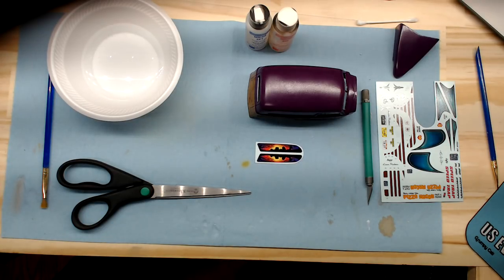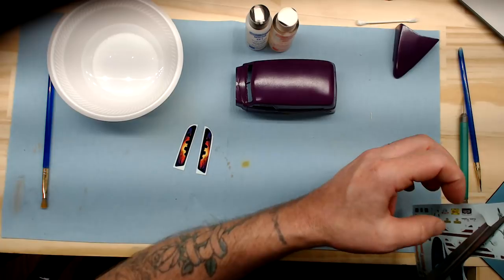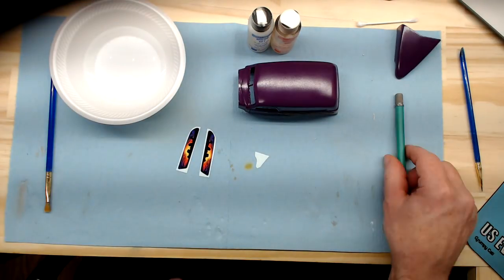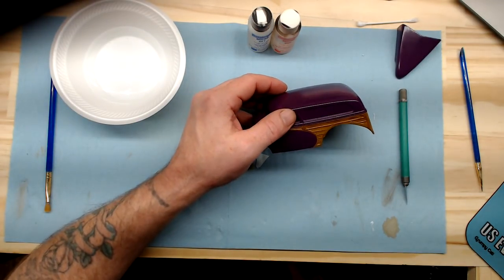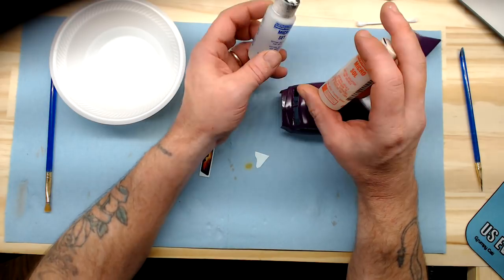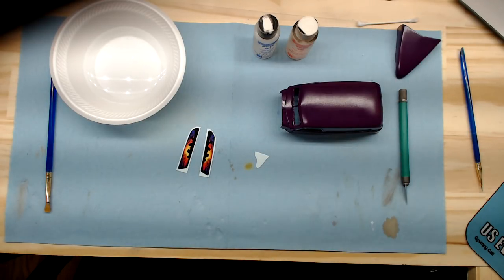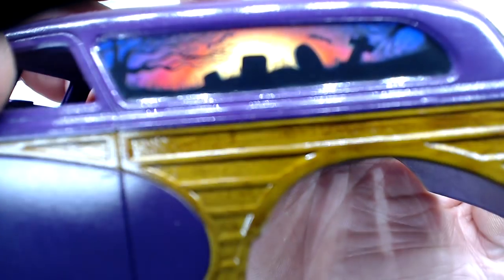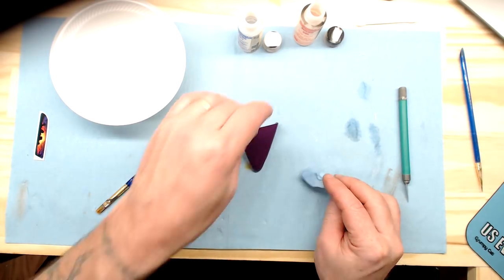showtime studios build tutorial (part 52)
decal install